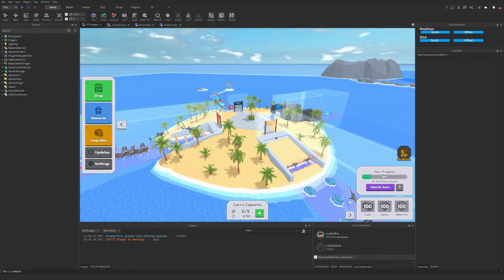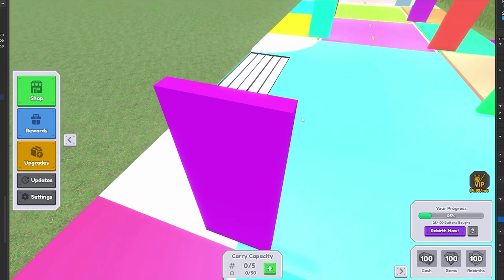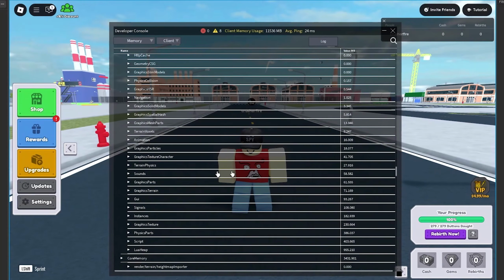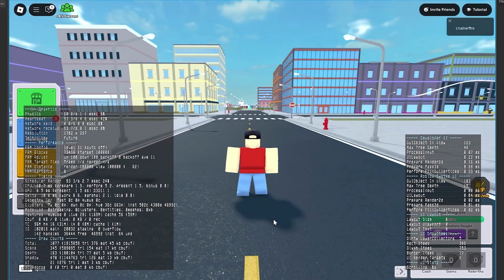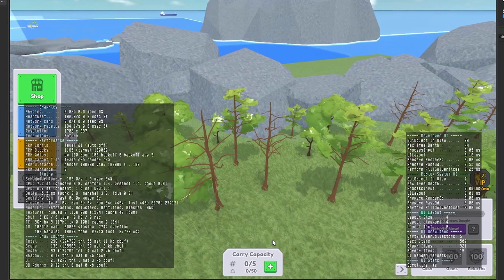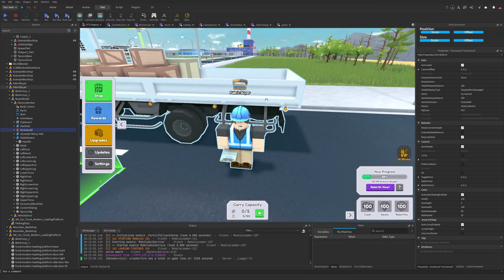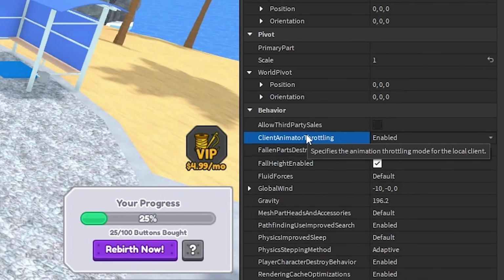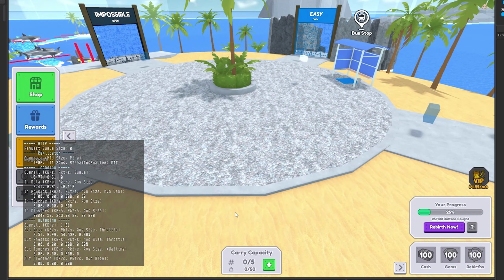Your Roblox Game LAGS (and how to fix it)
IMPORTANT NOTE:
PreciseConvexDecomposition may be preferable to the Default collision fidelity because it can generate fewer convex hulls. The impact of this option is that it takes significantly longer for the engine to first compute the collision fidelity when selecting the property, but afterwards, it'll be very precise and could contain fewer hulls than the default option!

Performance optimization in Roblox Studio can be challenging, but hopefully, these simple changes can help you boost FPS and reduce memory usage in your games!

0:00 Intro
0:13 Learn with Brilliant
1:42 Physics Memory Usage
9:03 Sounds Memory Usage
11:39 ReplicatedStorage & ServerStorage
12:33 PlayerCharacterDestroyBehavior
13:41 GraphicsTexture Memory Usage
15:30 StreamingEnabled honorable mention
16:05 Draw Calls
17:15 Occlusion Culling
18:55 Manual Culling & Shadows
21:31 Draw Call Batching
24:07 Mesh RenderFidelity
26:38 Humanoids
27:50 BulkMoveTo
32:00 ClientAnimatorThrottling
32:42 PhysicsSteppingMethod
33:07 Network Receiving
38:32 Outro

Happy scripting!